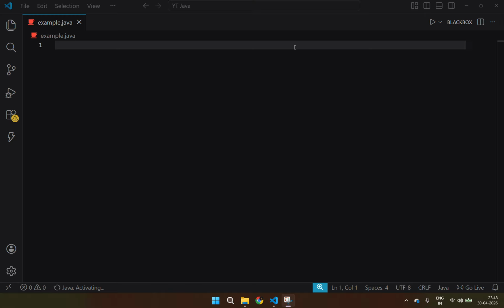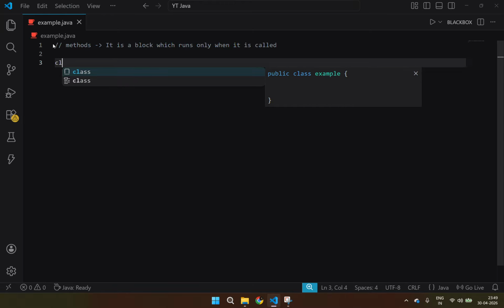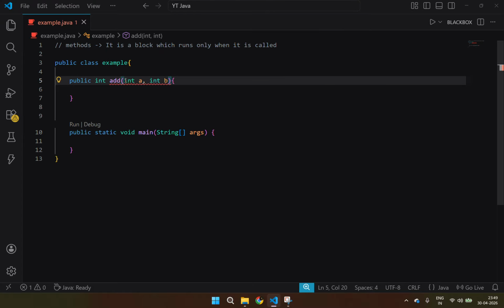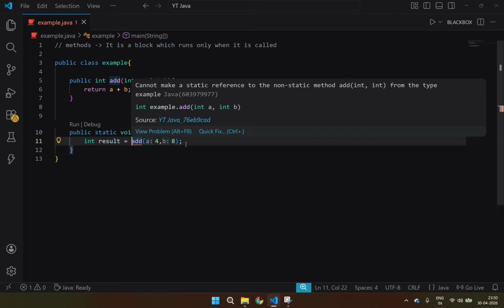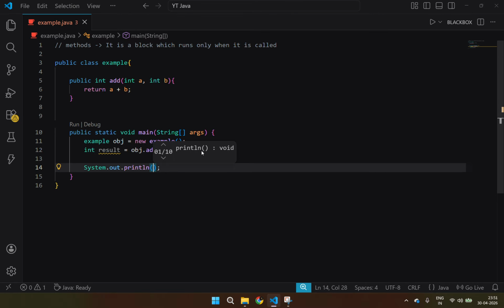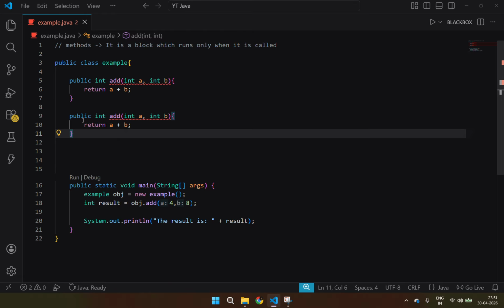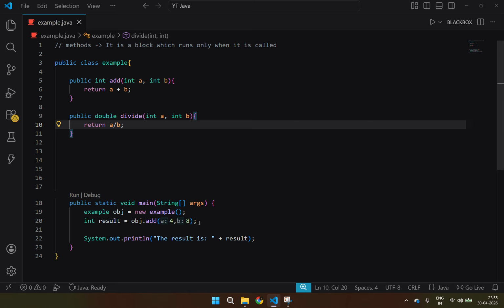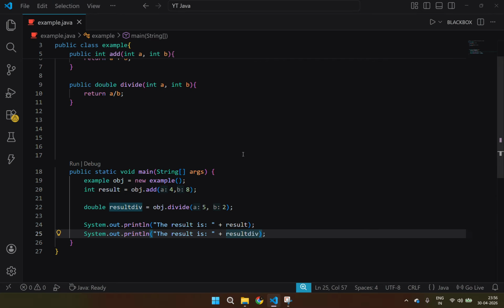All About Java Methods | Complete Tutorial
In this video, you will learn about methods in Java, one of the core concepts of object oriented programming that helps organize and reuse code efficiently. Methods allow you to perform specific tasks by grouping related statements into reusable blocks.

This tutorial explains how to declare and define methods, pass parameters, return values, and call methods in Java programs. You will also learn the difference between void and return type methods, along with examples to strengthen your understanding.

The video covers important concepts such as method arguments, method overloading basics, static methods, and scope of variables inside methods. Practical coding examples are included to help you understand how methods improve code readability, modularity, and maintainability.

By the end of this video, you will have a clear understanding of how methods work in Java and how to use them effectively in real programs.

java methods tutorial
functions in java
java method example
method declaration java
return type java
parameters in java
static methods java